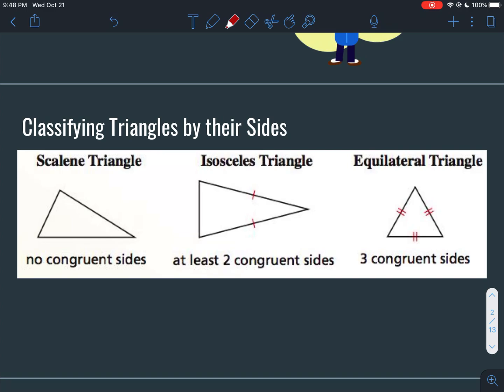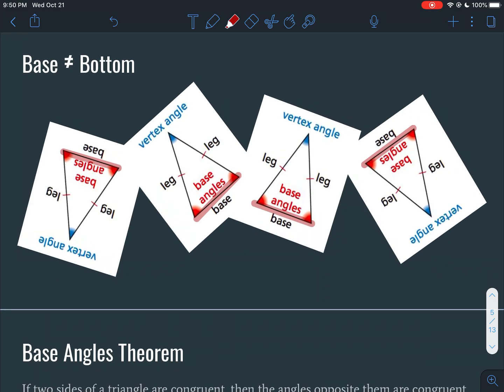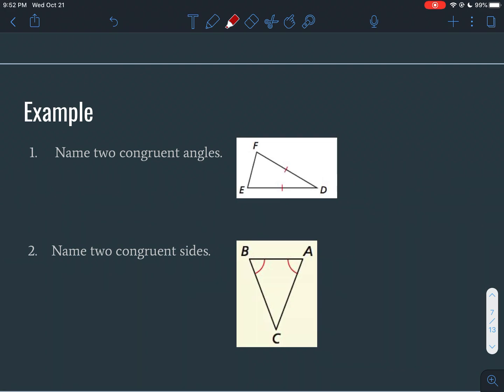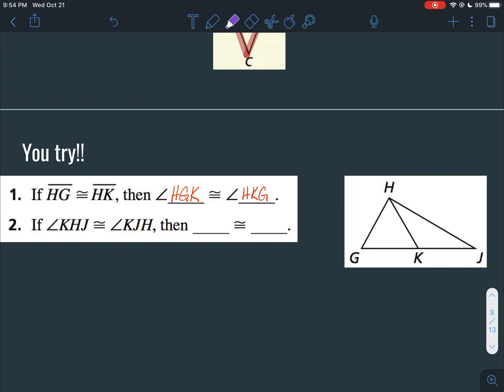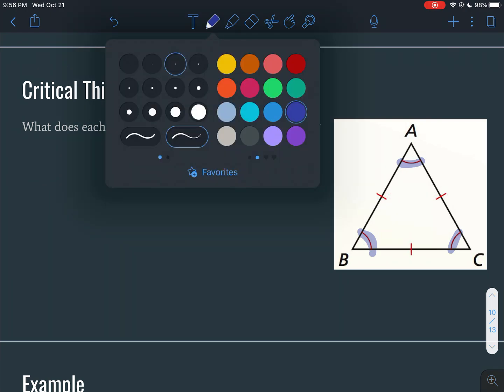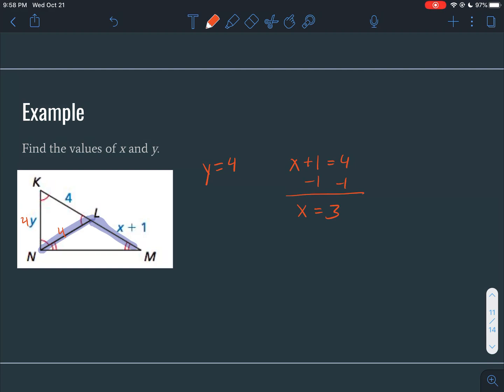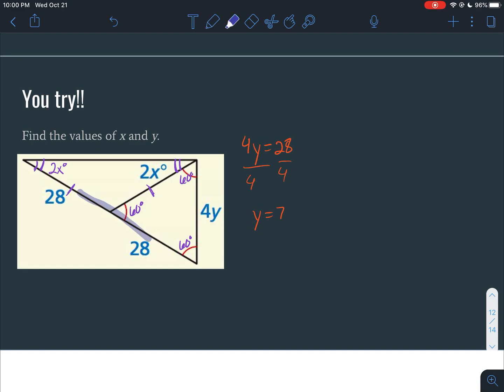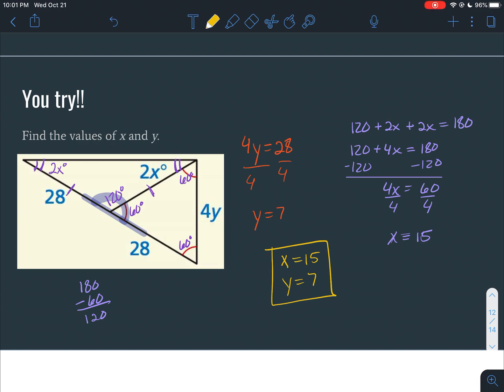5.4 Equilateral and Isosceles Triangles